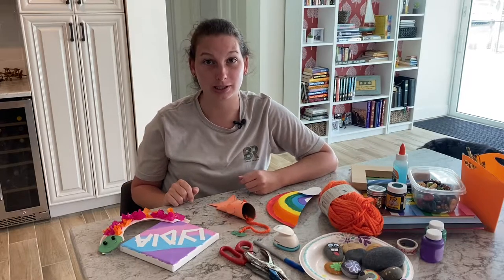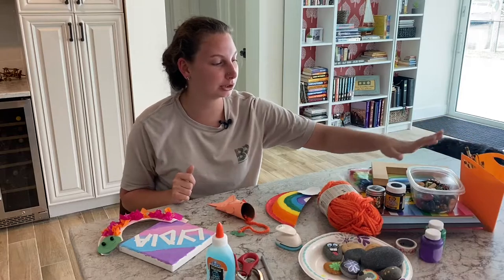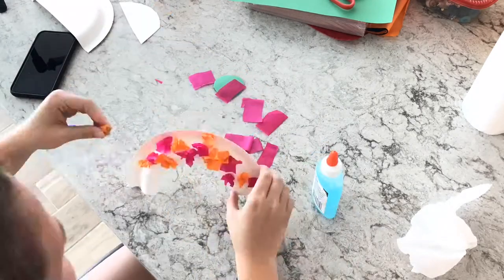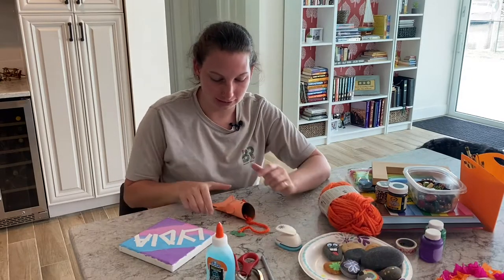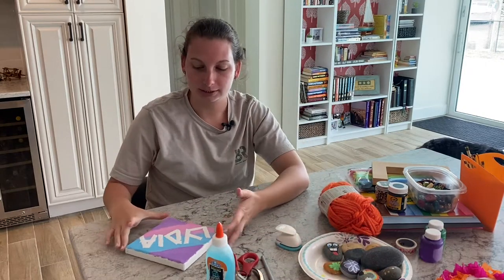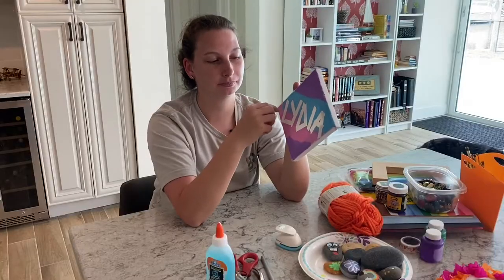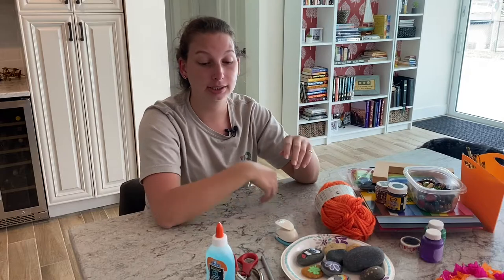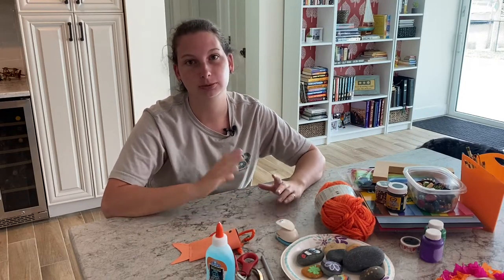Babysitting Kid Crafts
Babysitting Kid Craft ideas for you to take with you when you babysit for rainy days or colder weather and can't be outside.
You can find lots of ideas on the internet on how to create animals out of toilet paper rolls and paper plates. painting is always fun too.